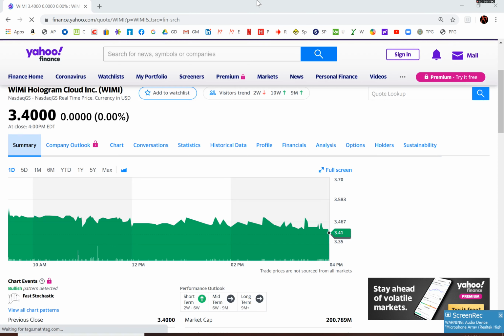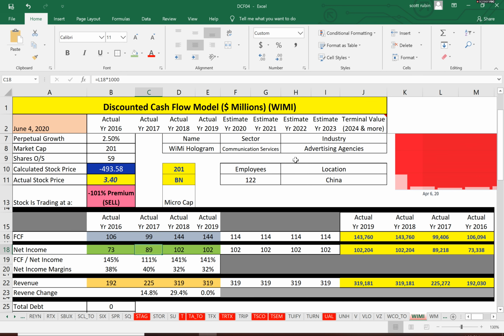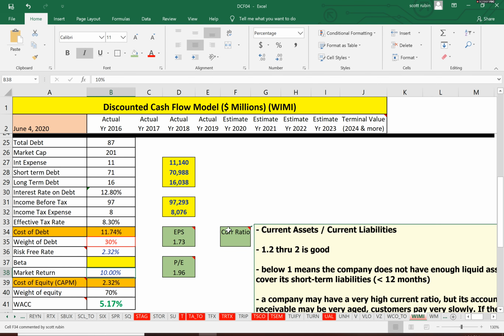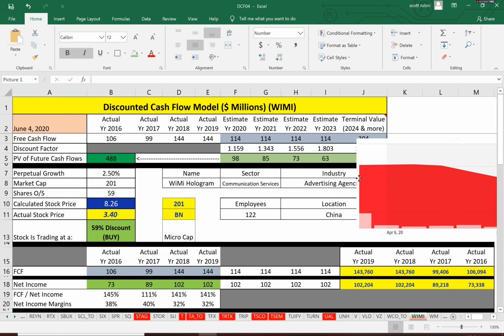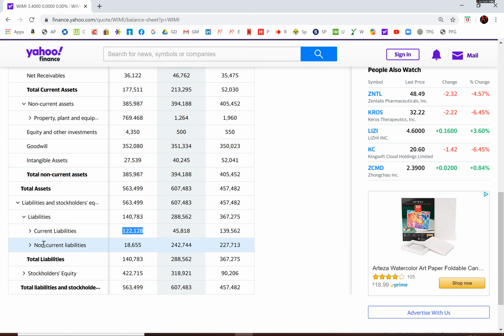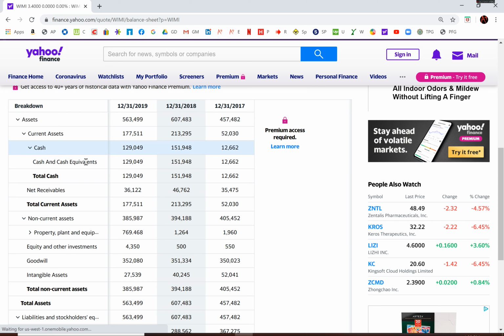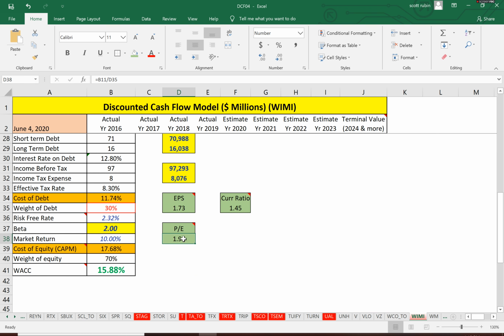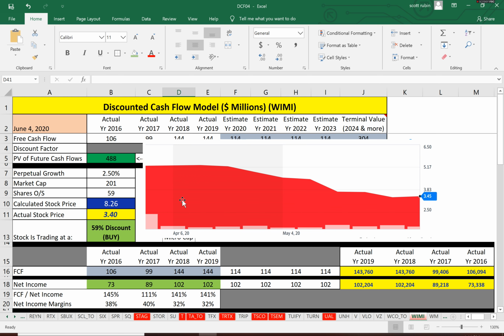WiMi Hologram offers cool products and a good return on your investment! $WIMI